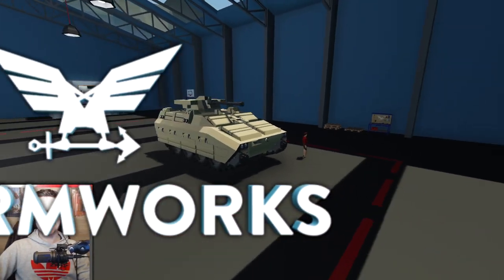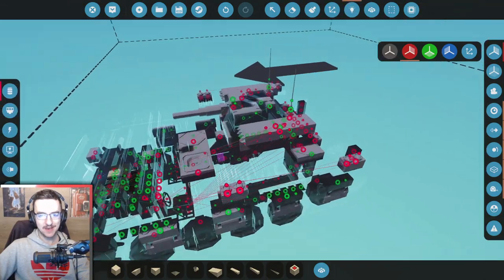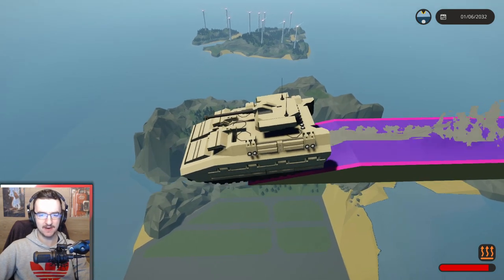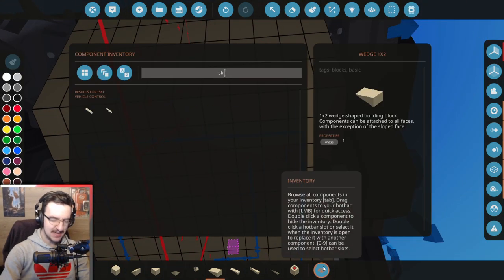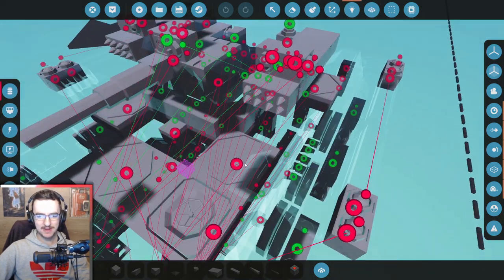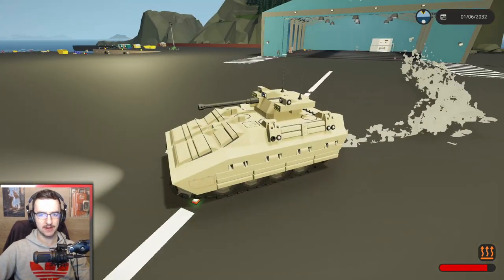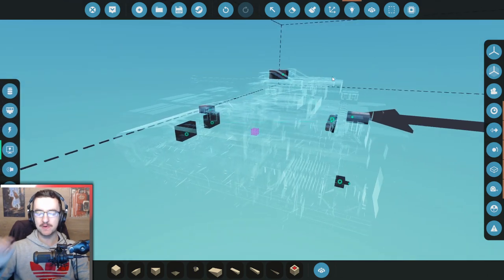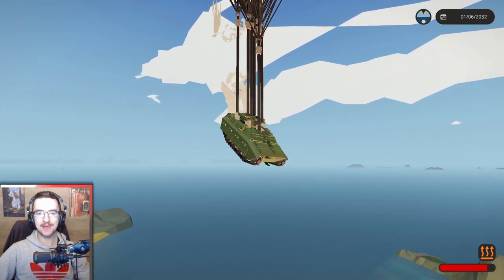ADDED PARACHUTES TO OUR IFV! - Lets Build An IFV In Stormworks!